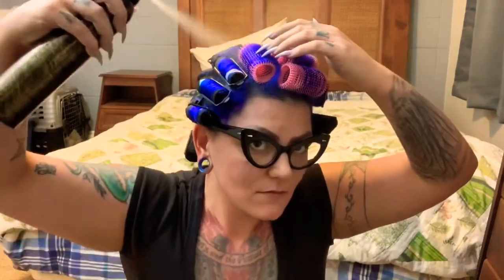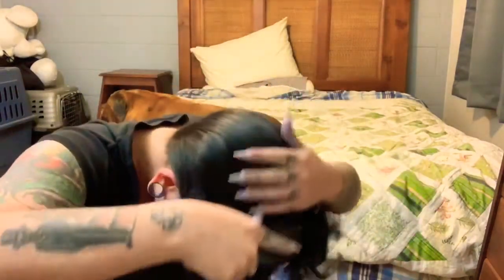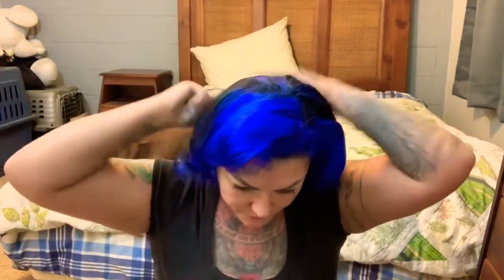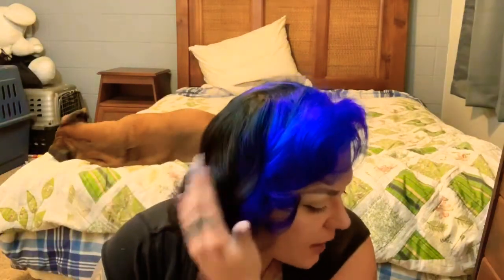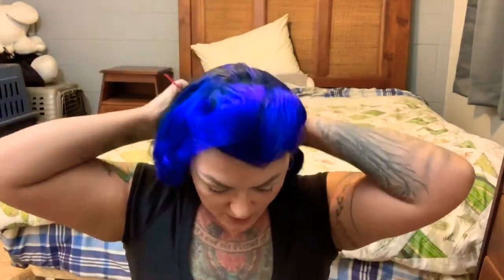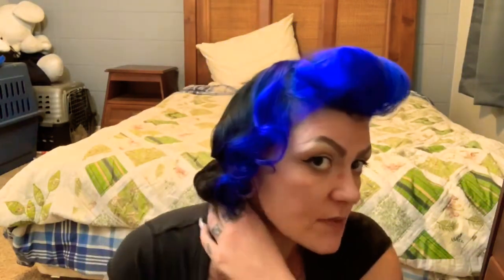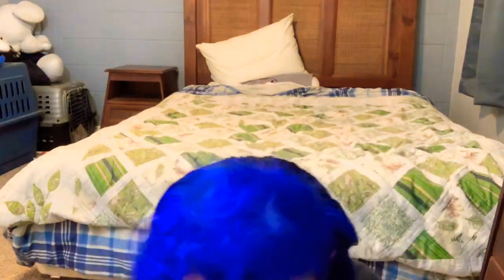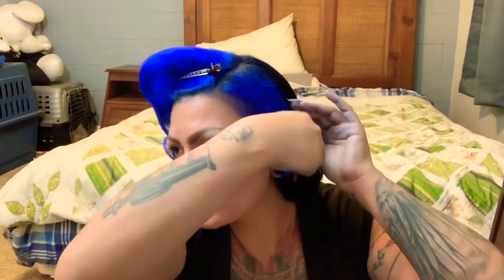Brush out version 1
In this video, the brush out will demo a smooth finish versus a fluffy one.